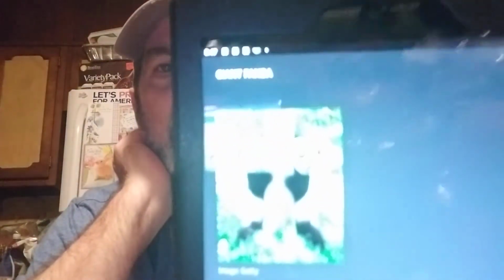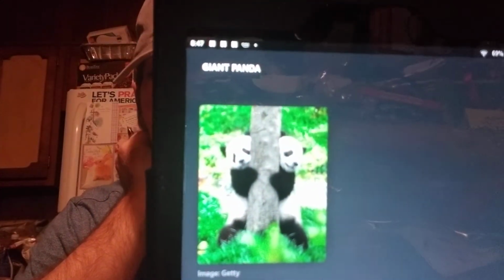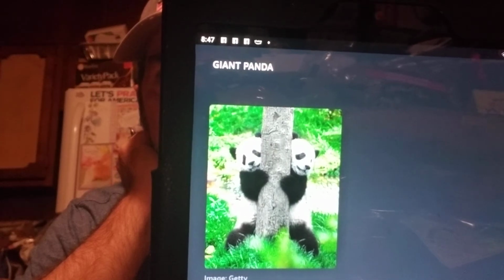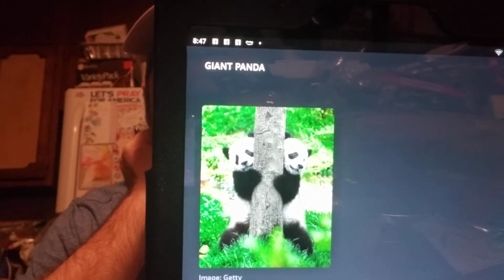It's time for Ask My Tablet everyone! What's your question?🤔😂🙄🤣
Have a great night everyone!🙂😊